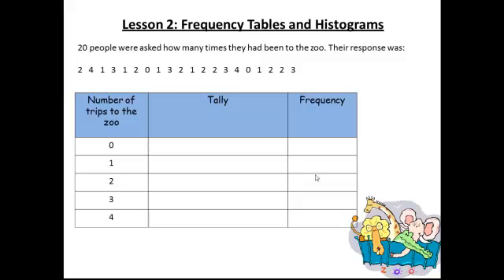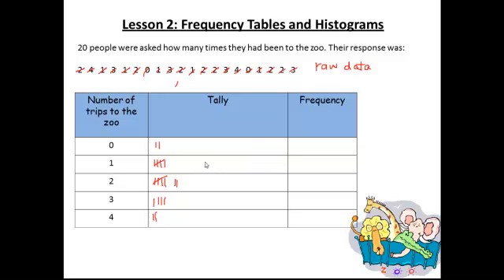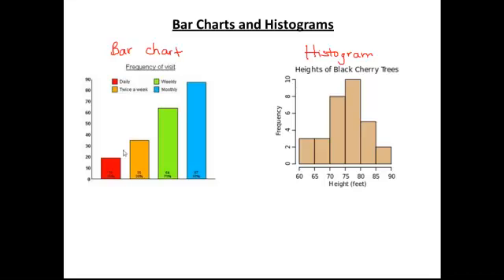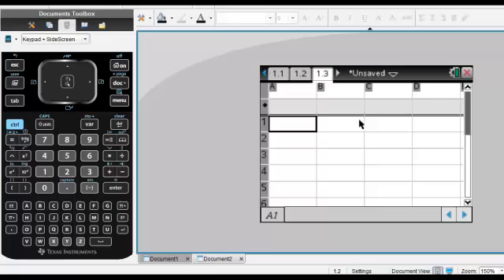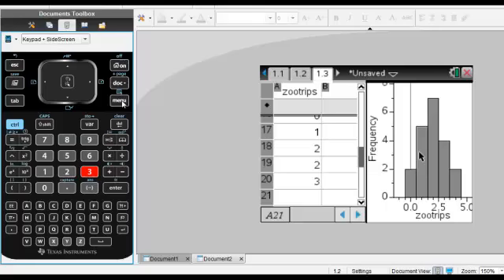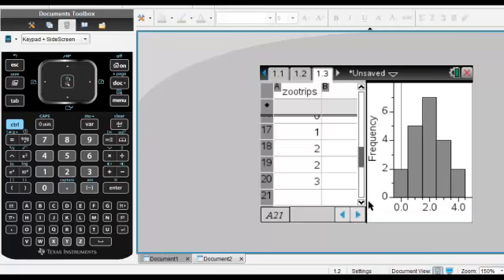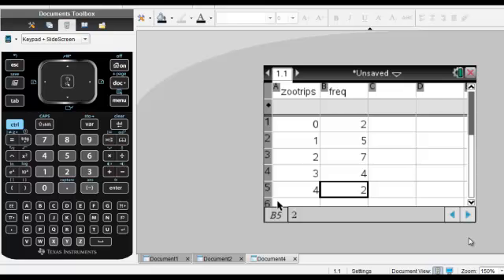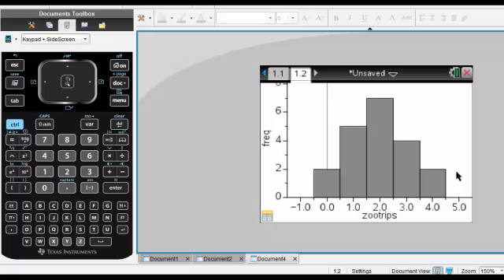xid 37270 1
The rules associated with Histograms including how to graph them with the CAS calculator.